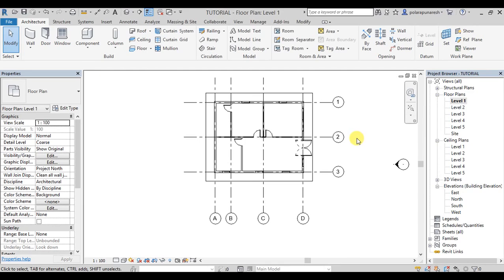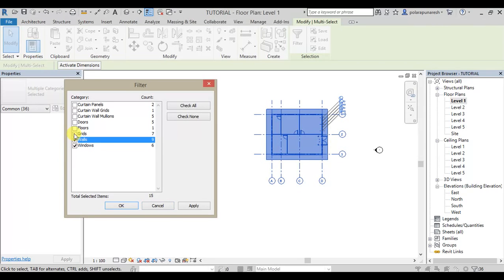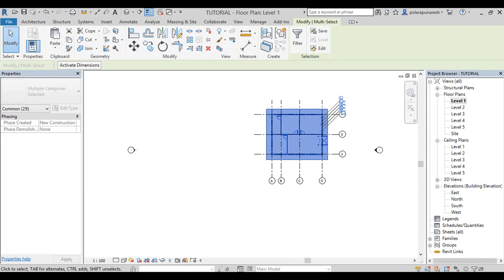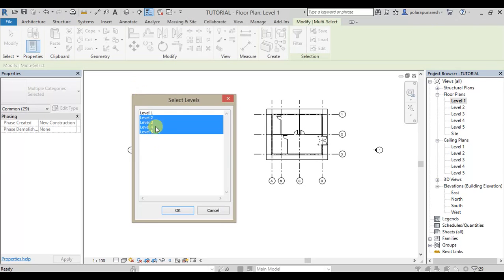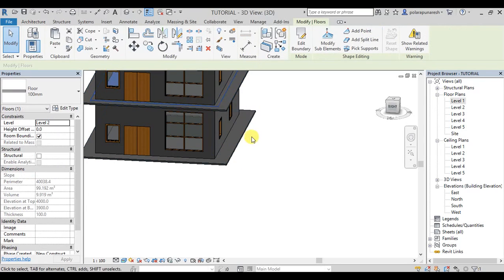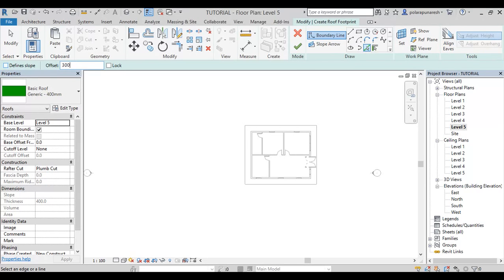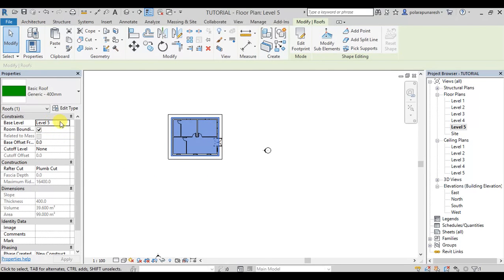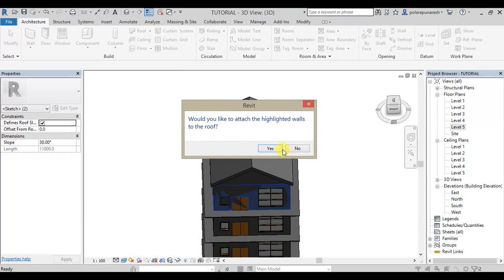REVIT ARCHITECTURE 2018 LESSON-9 in TELUGU (How to COPY THE ELEMENTS TO DIFFERENT LEVELS)